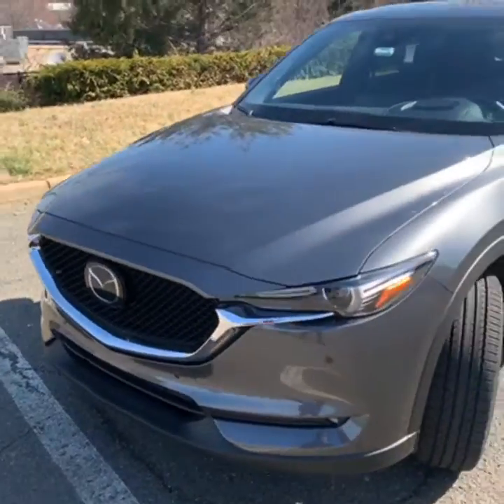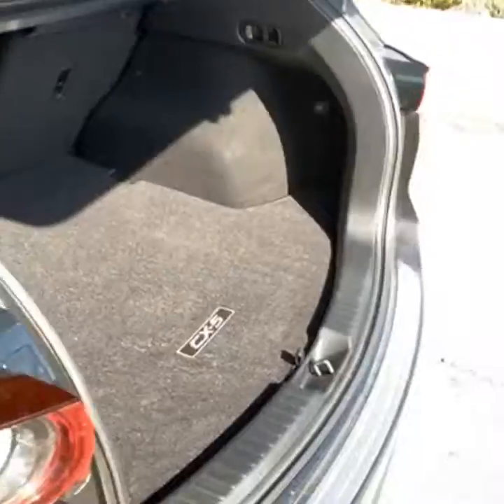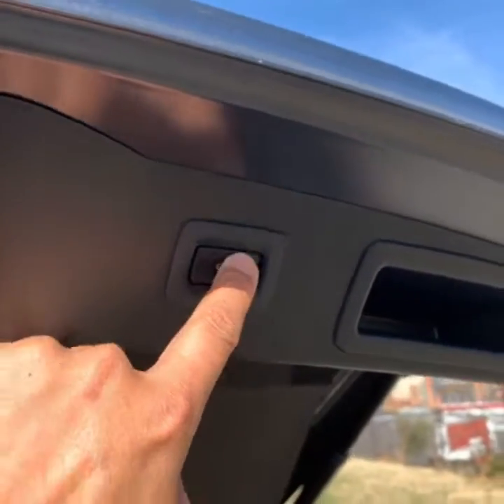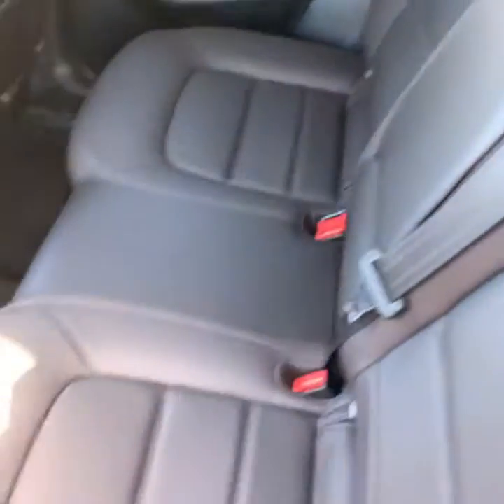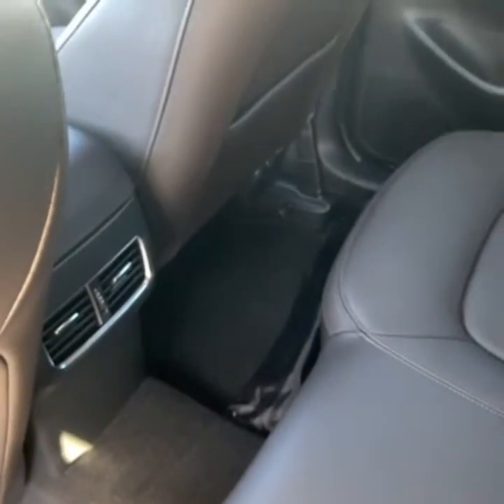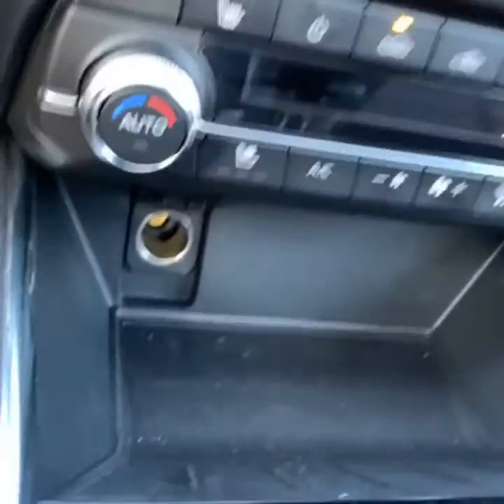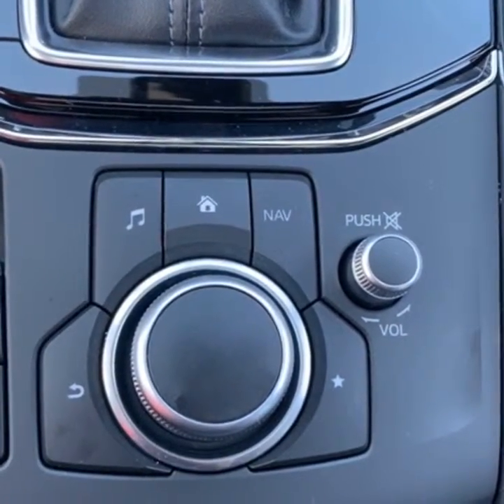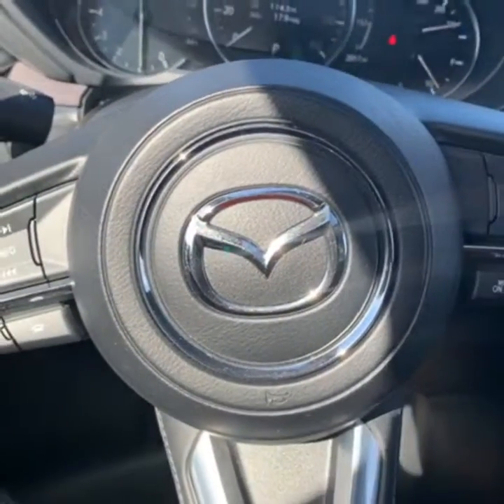A-List Ride: Inside Look at 2019 Mazda CX-5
Inside Look at 2019 Mazda CX-5 for AlwaysAList.com (Follow Jawn on Instagram